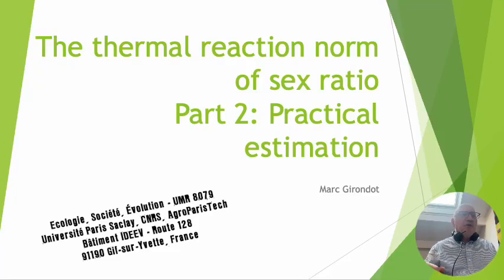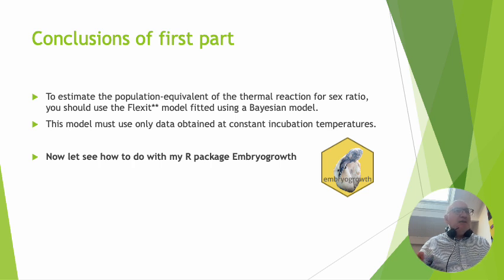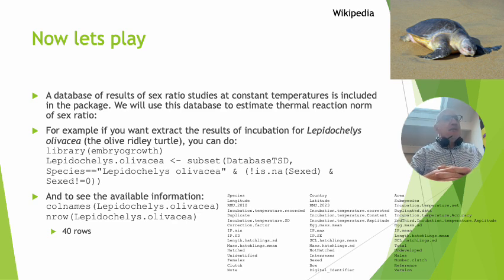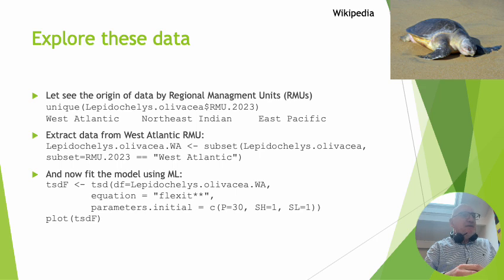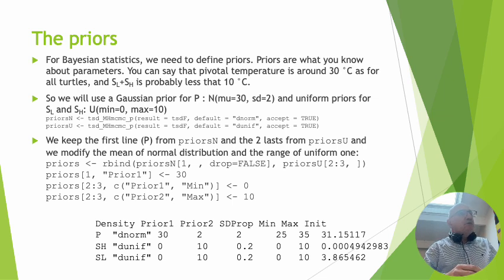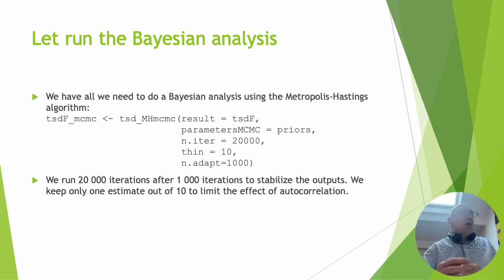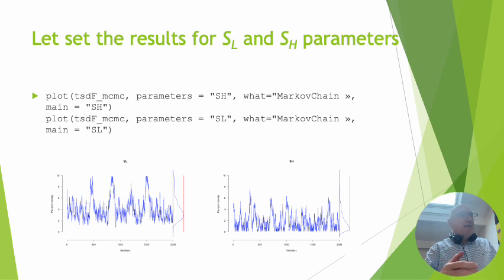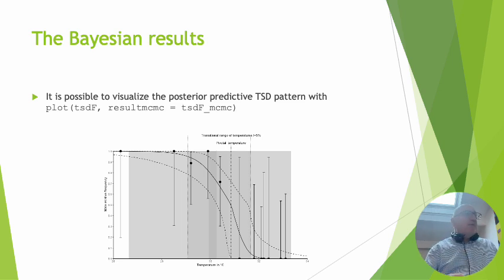Part 2: Practical estimation of the thermal reaction norm of sex ratio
In this video I show how to estimate the thermal reaction norm of sex ratio using Bayesian statistics. We will use data from the Oliver Ridley turtle, Lepidochelys olivacea.

Here is the code:

install.packages("embryogrowth")

library(embryogrowth)
Lepidochelys.olivacea = subset(DatabaseTSD, Species=="Lepidochelys olivacea" & (!is.na(Sexed) & Sexed!=0))
colnames(Lepidochelys.olivacea)
unique(Lepidochelys.olivacea$RMU.2023)
nrow(Lepidochelys.olivacea)

Lepidochelys.olivacea.WA = subset(Lepidochelys.olivacea, subset=RMU.2023 == "West Atlantic")
nrow(Lepidochelys.olivacea.WA)

tsdF = tsd(df=Lepidochelys.olivacea.WA, equation = "flexit**",
            parameters.initial = c(P=30, SH=1, SL=1))
plot(tsdF)

priorsN = tsd_MHmcmc_p(result = tsdF, default = "dnorm", accept = TRUE)
priorsU = tsd_MHmcmc_p(result = tsdF, default = "dunif", accept = TRUE)
priors = rbind(priorsN[1, , drop=FALSE], priorsU[2:3, ])
priors[1, "Prior1"] = 30
priors[2:3, c("Prior1", "Min")] = 0
priors[2:3, c("Prior2", "Max")] = 10
priors

tsdF_mcmc = tsd_MHmcmc(result = tsdF, parametersMCMC = priors,
           n.iter = 20000, thin = 10, n.adapt=1000)

plot(tsdF_mcmc, parameters = "P", what="MarkovChain")
plot(tsdF_mcmc, parameters = "SL", what="MarkovChain", main="SL")
plot(tsdF_mcmc, parameters = "SH", what="MarkovChain", main="SH")

as.parameters(tsdF_mcmc, index = "quantile", probs = c(0.025, 0.5, 0.975))
as.parameters(tsdF_mcmc, index = "quantile", probs = c(0.25, 0.5, 0.75))
plot(tsdF, resultmcmc = tsdF_mcmc, replicate.CI = 2000)